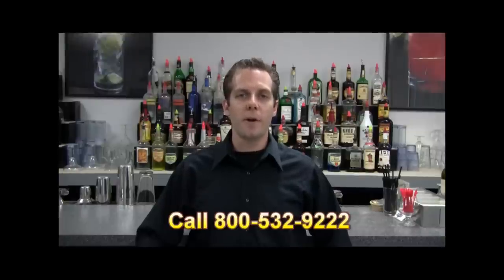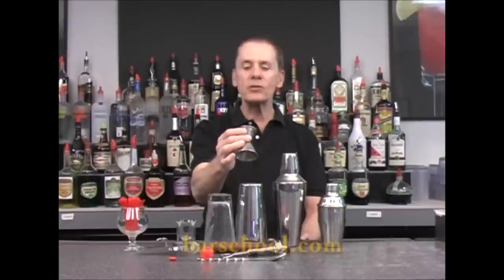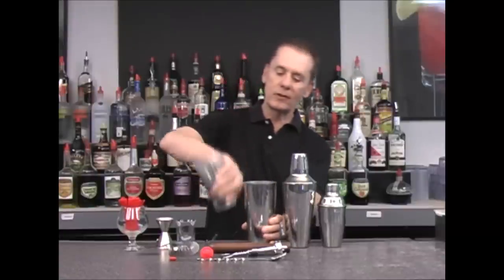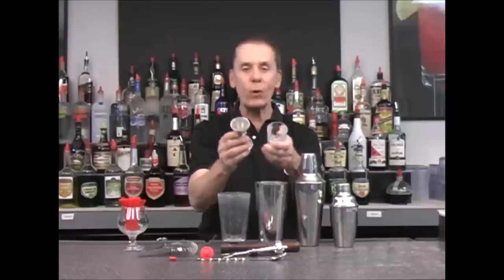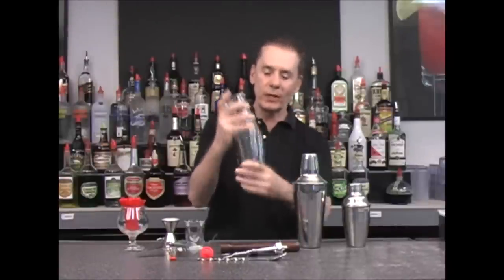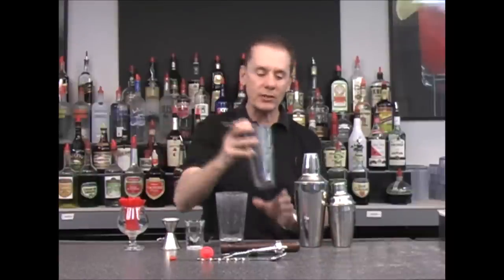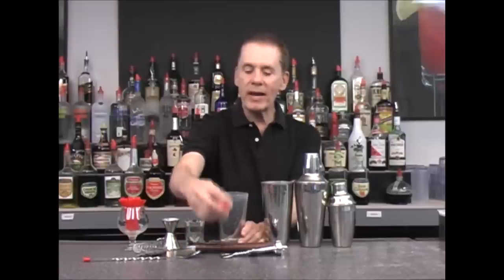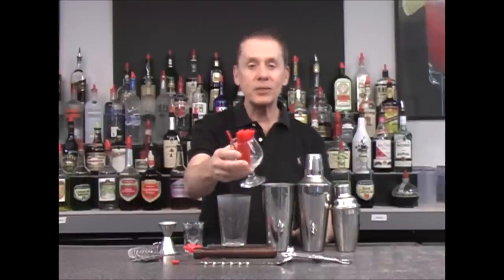Cocktail Bar Tools and Equipment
Cocktail Bar Tools and Equipment that you need to make great tasting drinks.